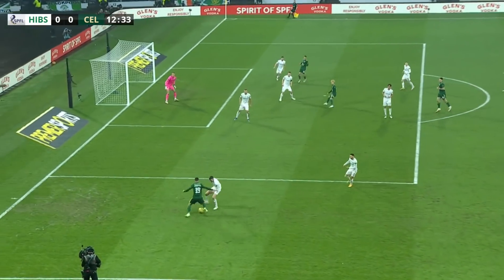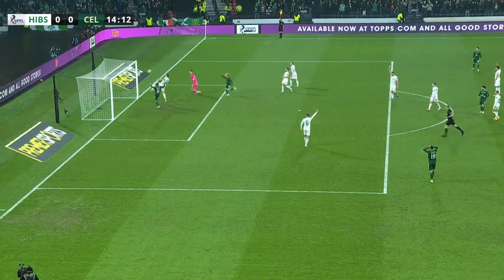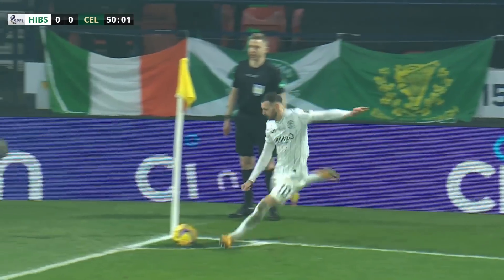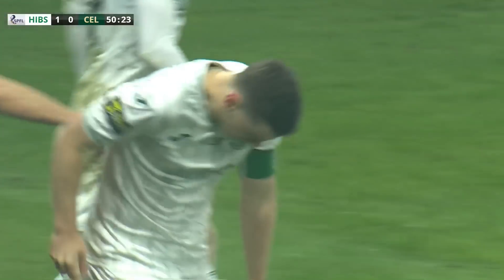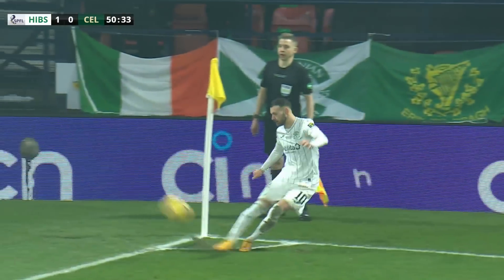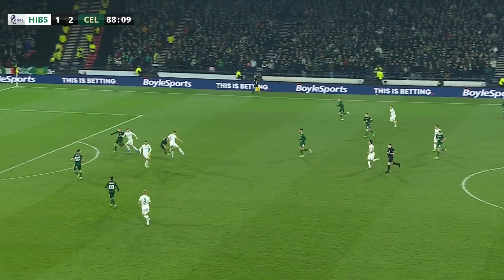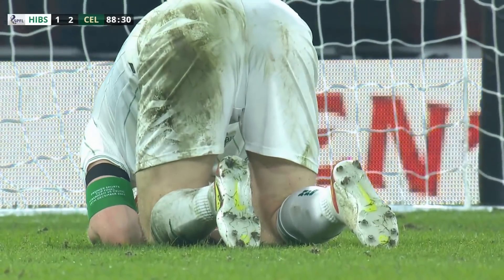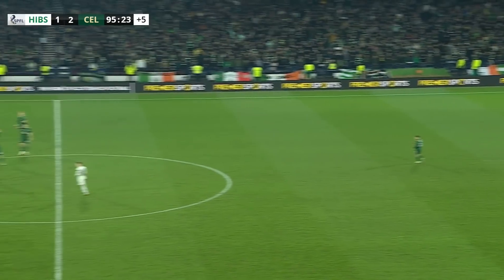Hibernian 1 Celtic 2 | Highlights | Premier Sports Cup Final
Highlights from Hibs' Premier Sports Cup Final defeat to Celtic at Hampden Park.